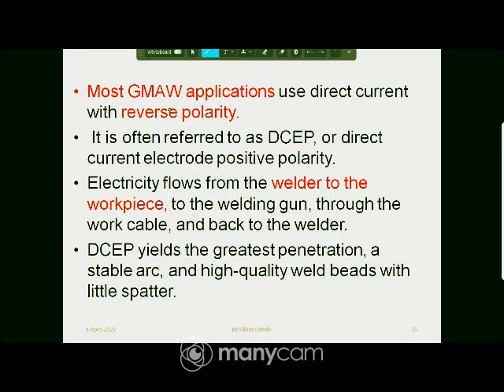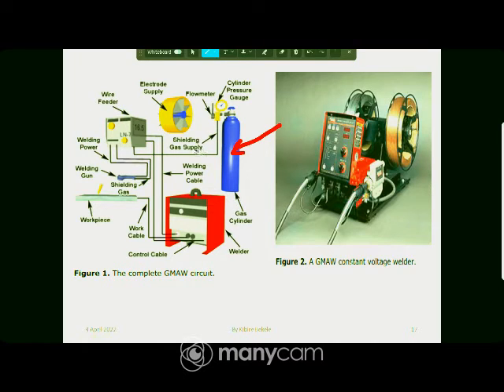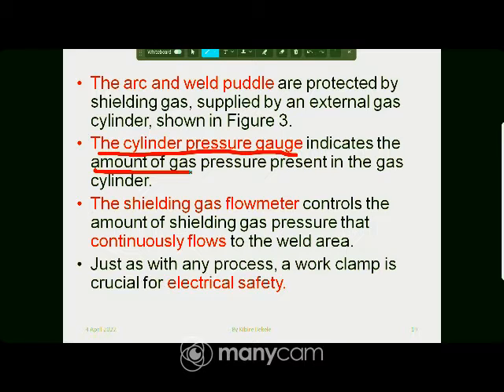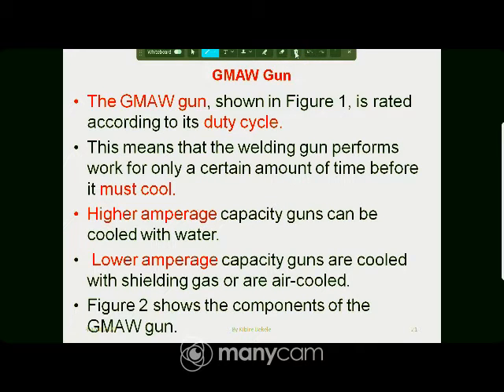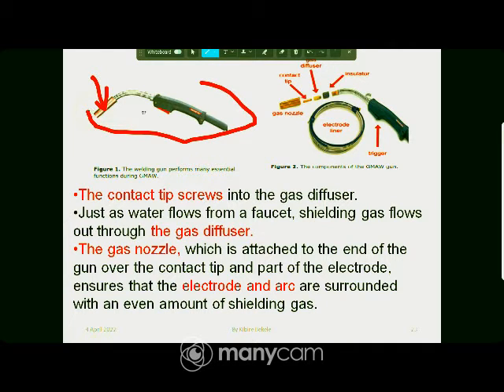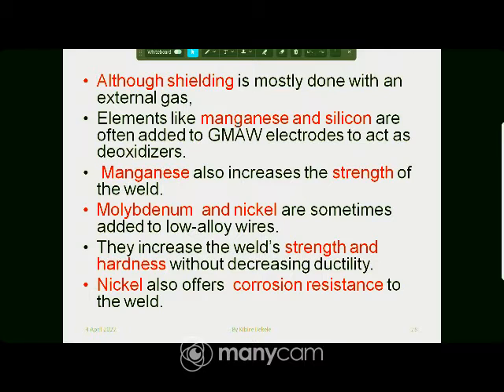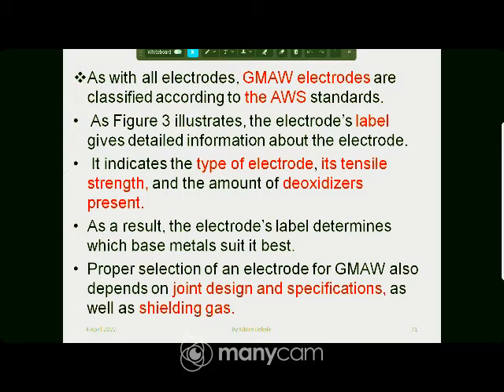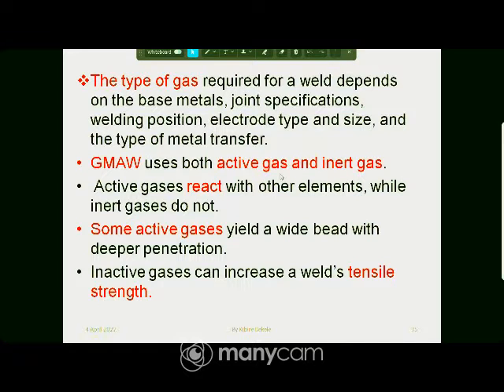Welding Technology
Gas metal arc welding equipment training